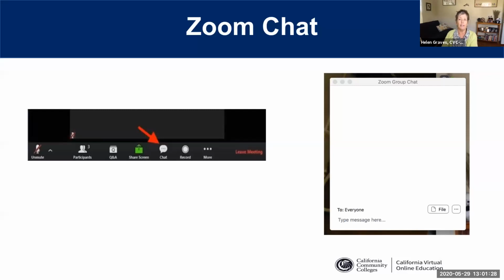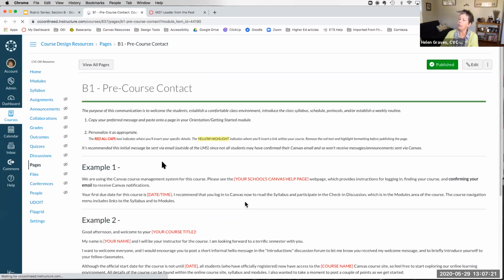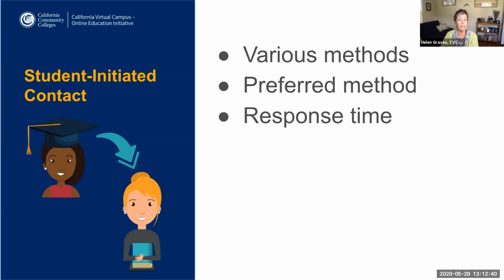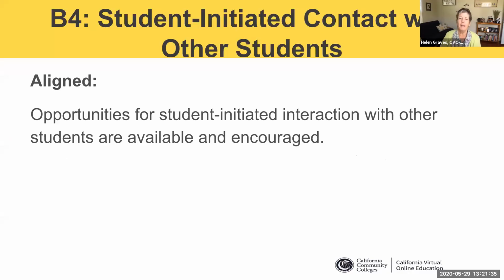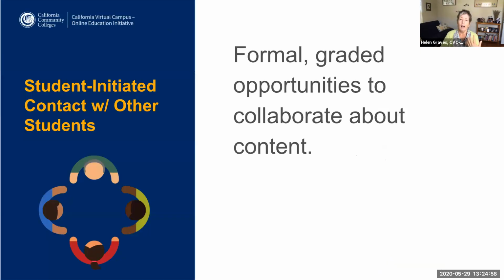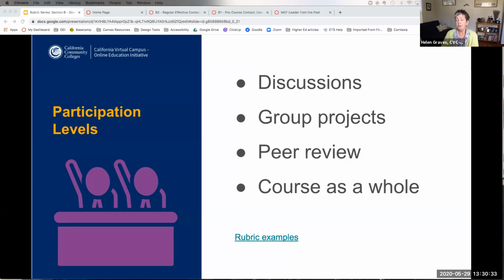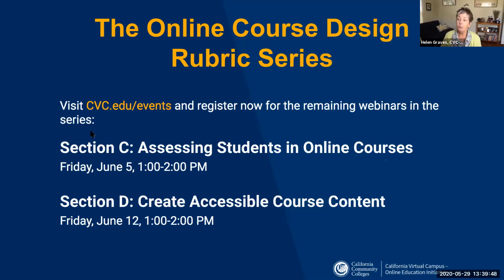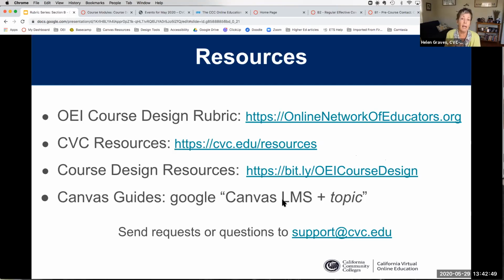The Online Course Design Rubric (Section B): Engaging & Interacting w/ Students in Your Online Class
Hosted by Helen Graves

What’s the difference between quality online instruction and a correspondence course? Interaction!

Whether it’s called regular effective contact or regular substantive interaction, this element of your course design is crucial to student engagement, success and satisfaction. Come learn how instructor-to-student and student-to-student interaction are established through Section B of the OEI’s Course Design Rubric.